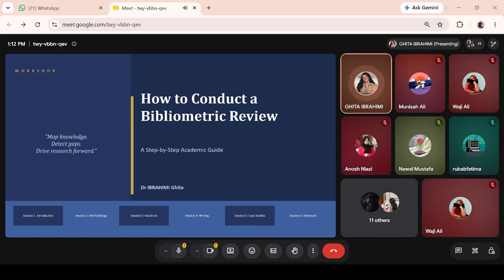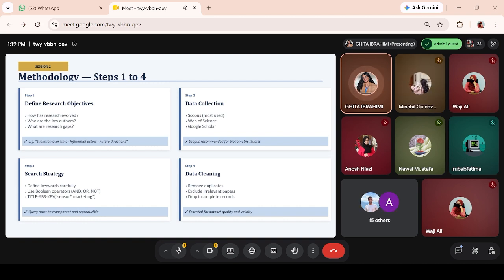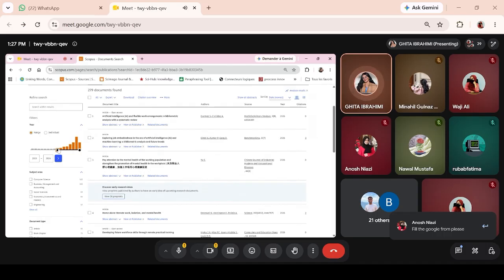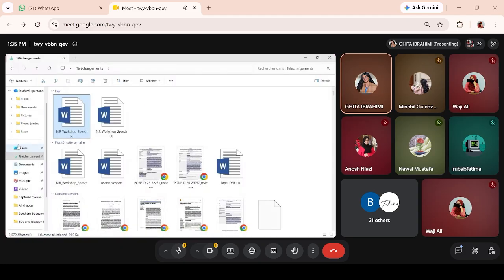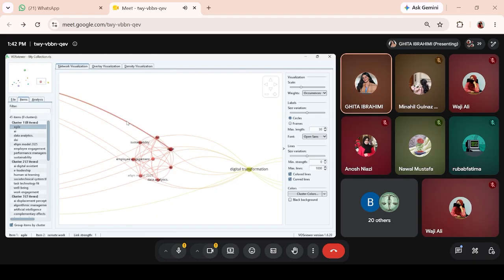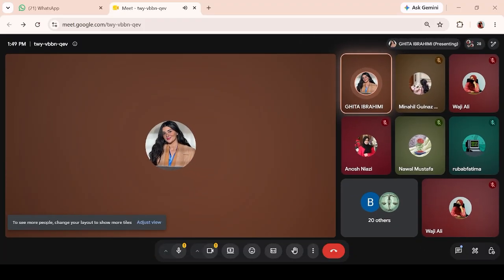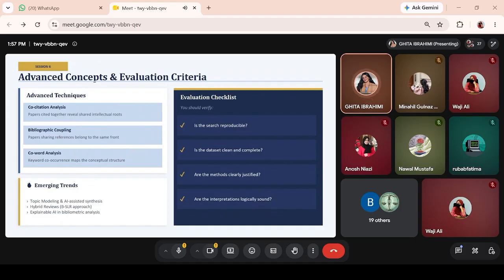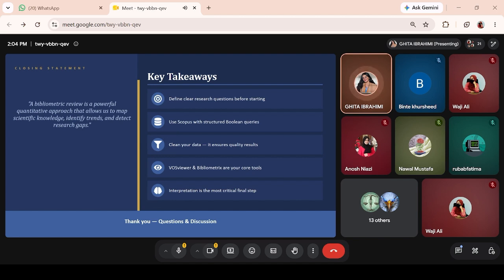How to Conduct a Bibliometric Review | Research Methods Workshop | Dr. Ghita Ibrahimi | AIEYS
Dr. Ghita Ibrahimi explains the fundamentals of conducting a bibliometric review and demonstrates effective techniques for analyzing scientific literature using bibliometric methods.

Whether you are an undergraduate student, postgraduate researcher, PhD scholar, or academic professional, this session will help you understand bibliometric analysis, identify research trends, and conduct high-quality literature reviews for academic research.